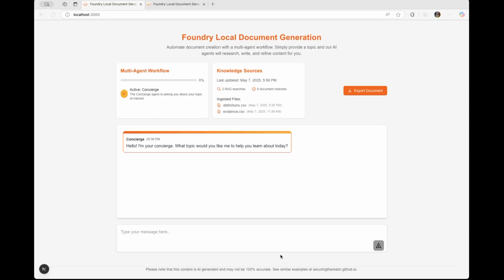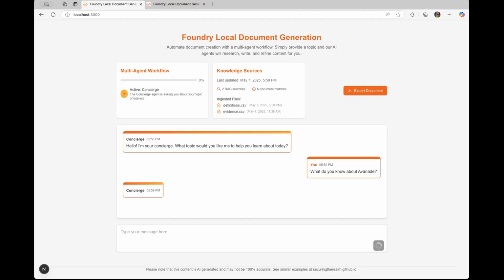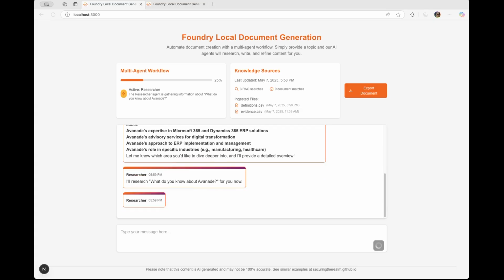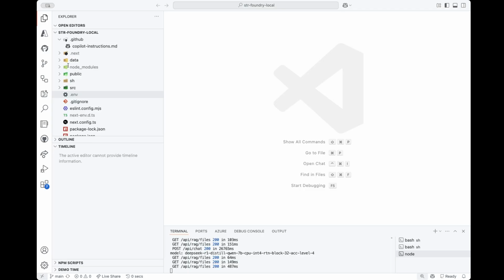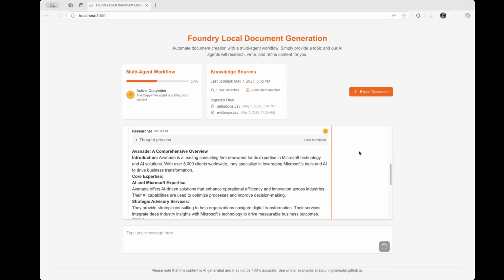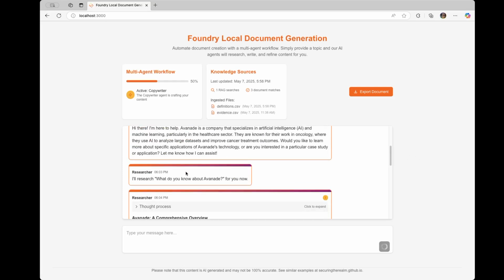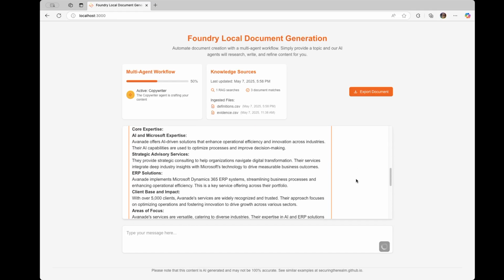Securing the Realm - Foundry Local Launch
In this conversation, Chris Lloyd-Jones and Josh McDonald discuss the use of Foundry Local for securely generating sensitive AI content. They explain the importance of data privacy and security, showcasing a multi-agent workflow that allows for the creation of confidential research documents. The conversation highlights the integrated knowledge sources that track references and contextual information, as well as the ability to enhance model knowledge through RAG search. Chris emphasizes the secure export of content for various applications, underscoring the significance of Foundry Local in his AI toolkit. Josh emphasizes the developer friendly UI.

Takeaways

- Foundry Local allows for secure AI content generation.
- Data privacy and security are paramount in sensitive research.
- The multi-agent workflow enhances efficiency in content creation.
- Integrated knowledge sources provide crucial contextual information.
- RAG search enriches model knowledge about specific entities.
- Content can be exported securely for various uses.
- The system operates entirely on local hardware.
- The technology supports both local and deployment for cloud-based model operations.